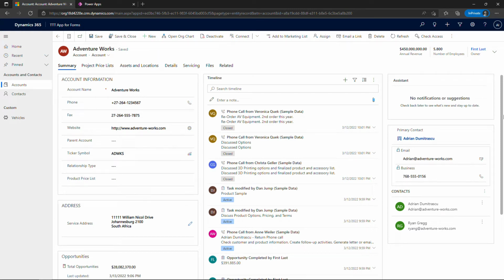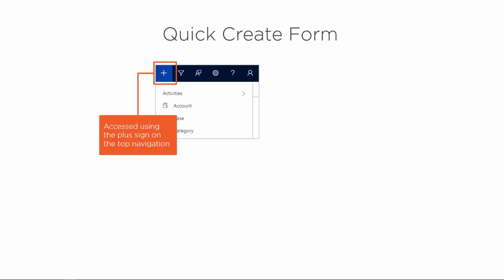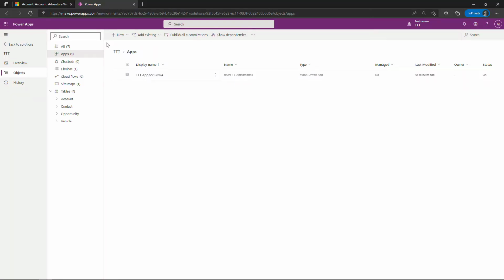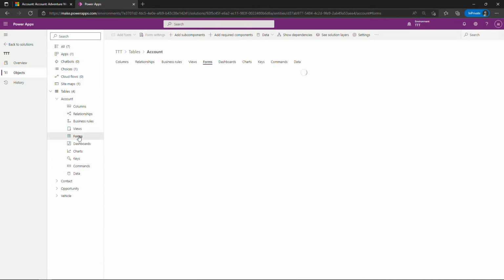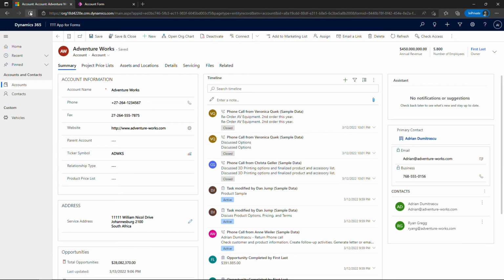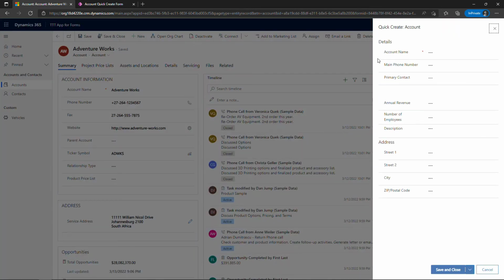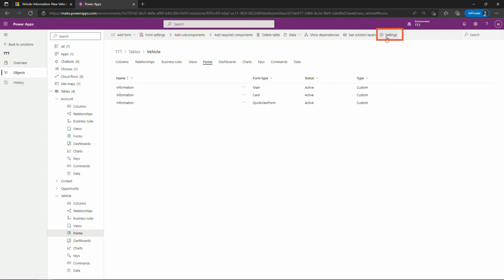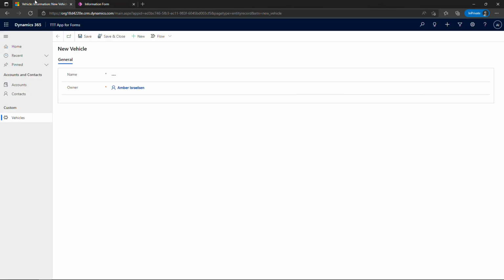Basics of Working with Forms (Main, Quick Create, Quick View, Card) in a Model-Driven Power App/D365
As you start customizing forms in a Model-Driven Power App, you’ll quickly realize that there are several types of forms, and they all look and behave a little bit differently.  But once you understand the basics, they’re actually pretty easy to work with.

In this hands-on tutorial, I’ll show you the basics of these forms: Main, Quick Create, Quick View and Card.  We’ll see how to customize the out-of-the-box table/entity of Account, and then we’ll also see how to work with forms for your own custom table/entity.

If you’re interested in learning more, I’ve partnered with Pluralsight to build out a full 2-hour course about how to get started with model-driven apps in Power Apps

00:00 – Overviewing the four types of forms in a Model-driven Power App (Main, Quick Create, Quick View, Card)
02:09 – Working with forms in in Dataverse (at make.powerapps.com)
03:07 – Editing the Main form for Account in Dataverse
04:24 – Editing the Quick Create form for Account in Dataverse
05:31 – Editing the Quick View and Card forms for Account in Dataverse
05:45 – Editing forms for a custom table/entity in a Model-driven Power App

If you want to set up a free 30-day trial of Power Apps, check out another one of my videos